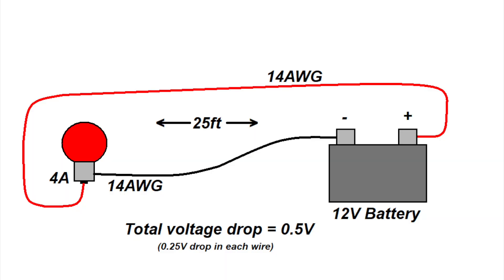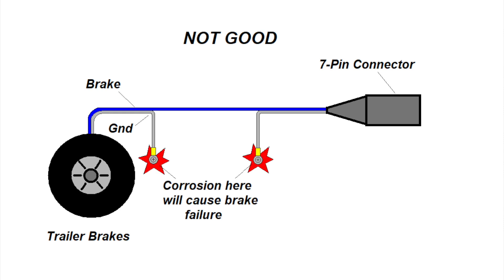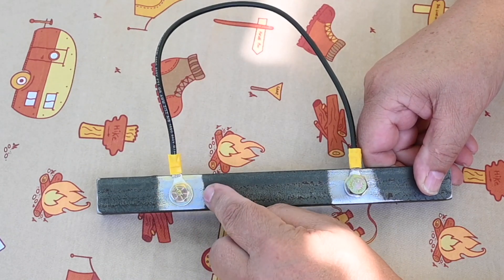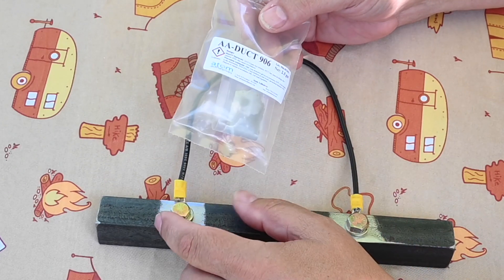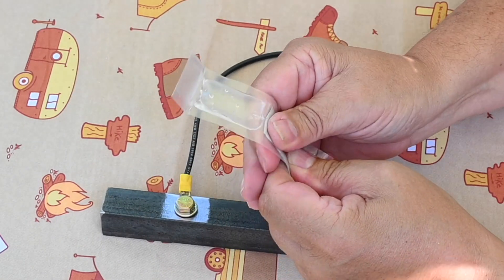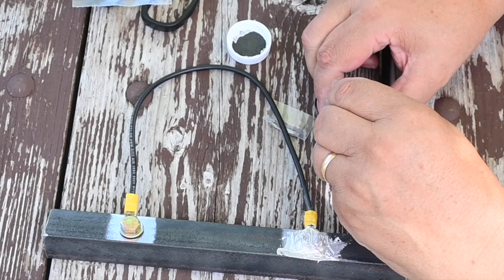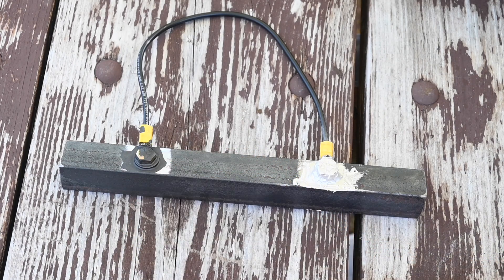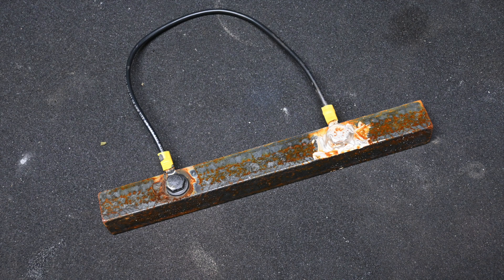Are your RV's ground chassis connections bad?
In this video, we will examine how to create good DC chassis ground connections in your RV and how to protect them. We will do this with a product generically called silver epoxy - which is an epoxy infused with silver and is conductive.